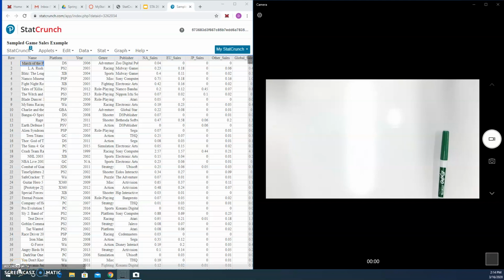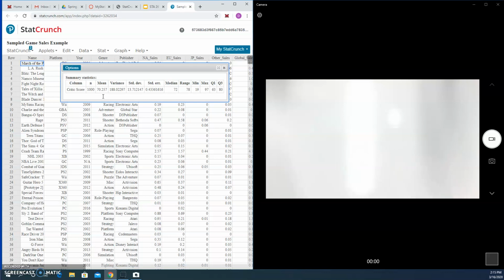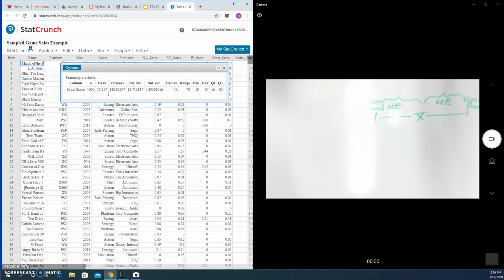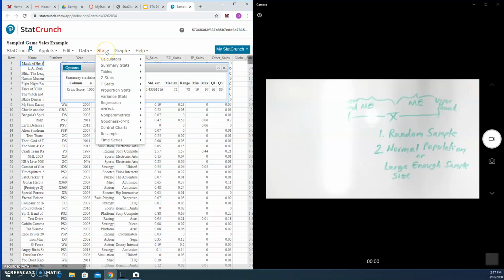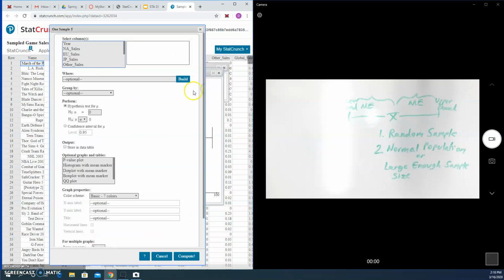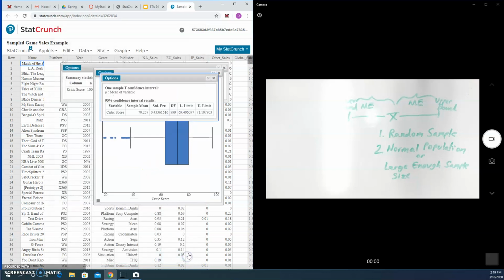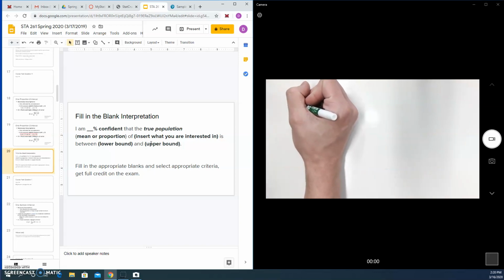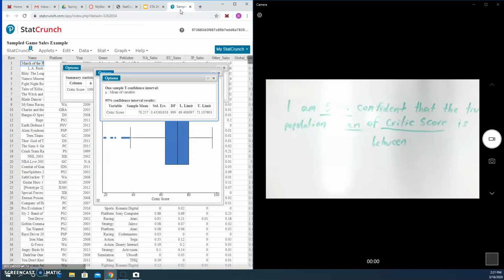Constructing a Confidence Interval for One Mean in StatCrunch